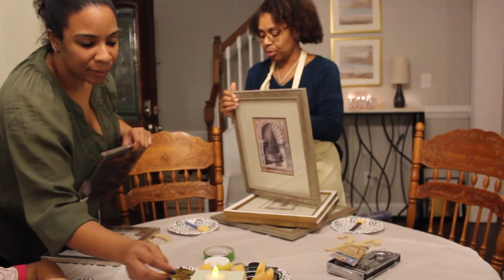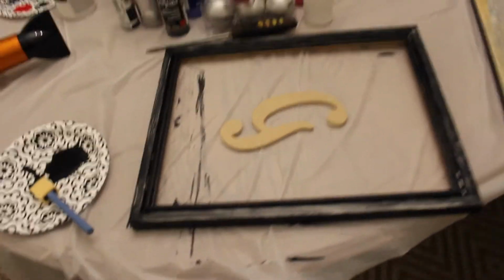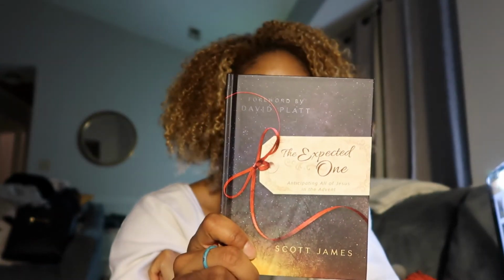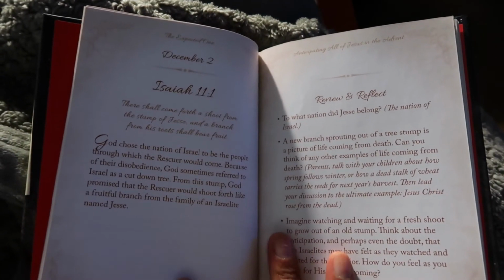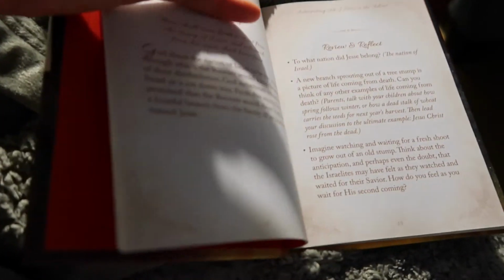Vlogmas Day 4 | Cookies & Craft Night | Advent Encouragement | Delise Germond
Hey everyone! Welcome to vlogmas day 4. Today we made cookies, and had a family craft night. Then I give you a little flashback to a few days ago and show you what I'm doing for Advent.

Thanks to @aolma for my signature video!